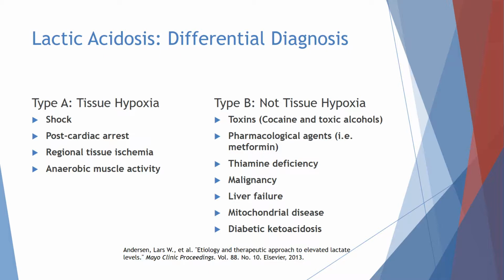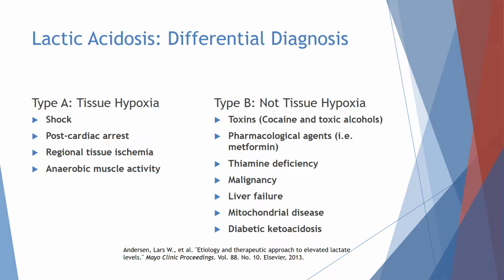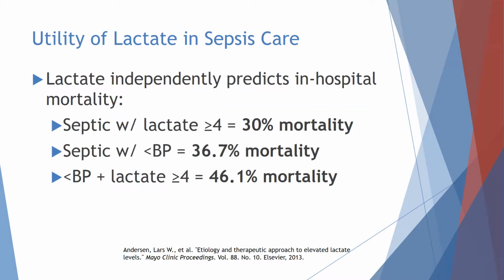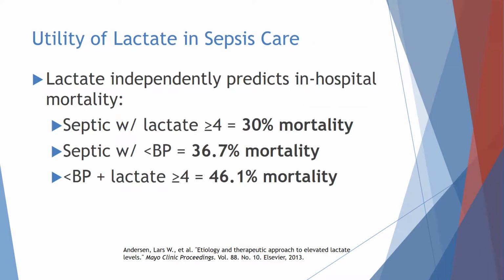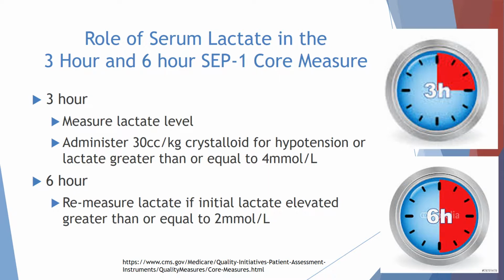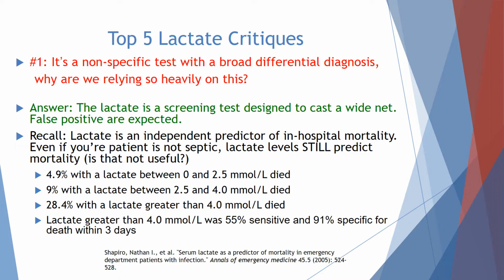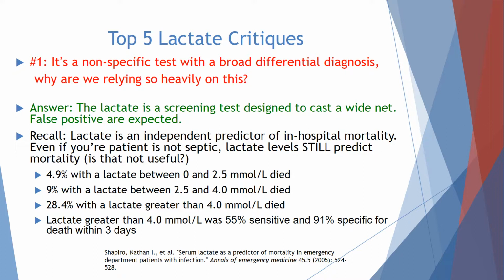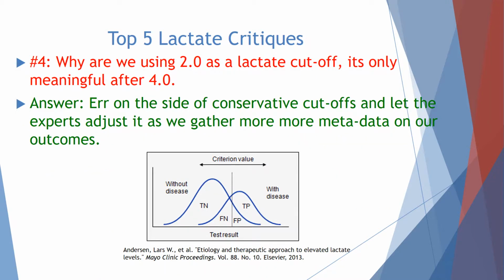SEP-1: The Repeat Lactate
Welcome to part 3 of a 3 video series on Sepsis. In this tutorial we will go through the Repeat Lactate in the SEP-1 CMS Core Measure.